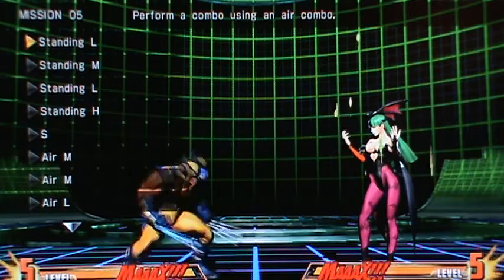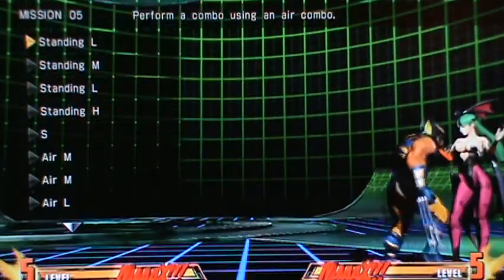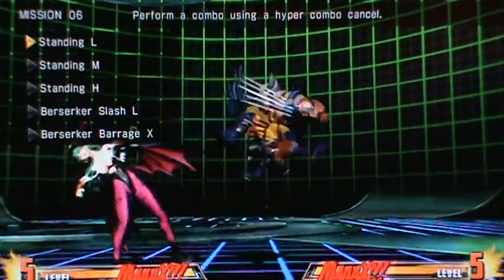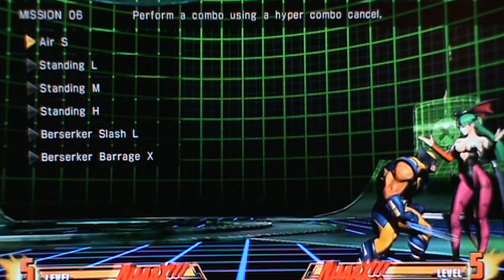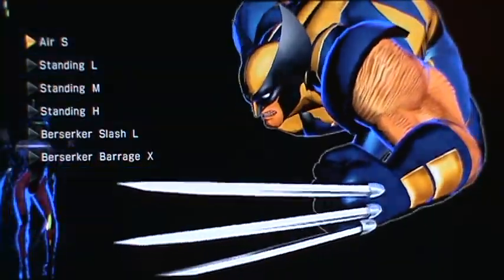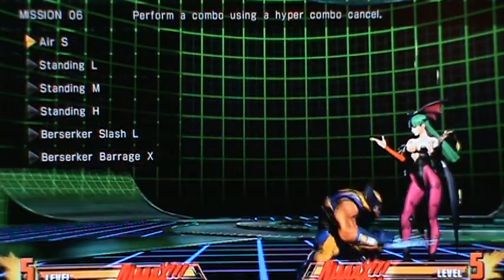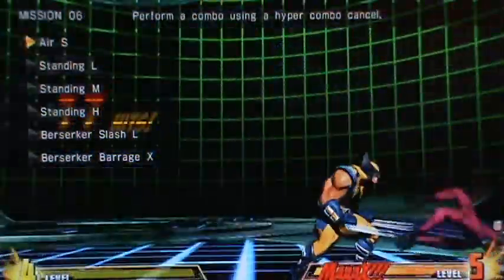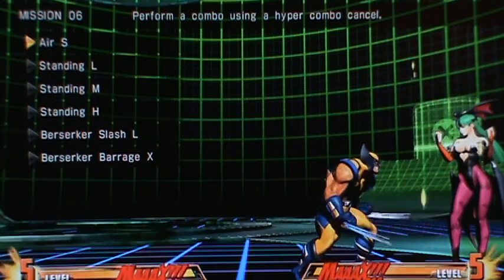MvC3 Practice pt1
In training mode with Marvel vs Capcom 3